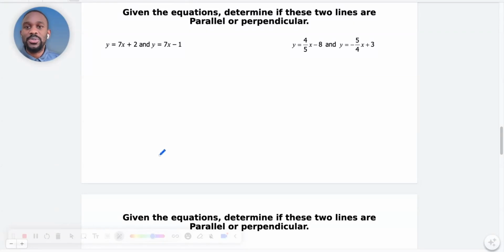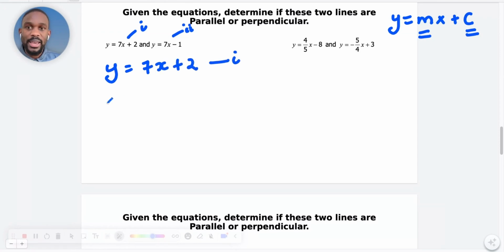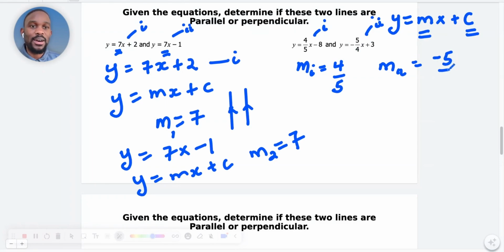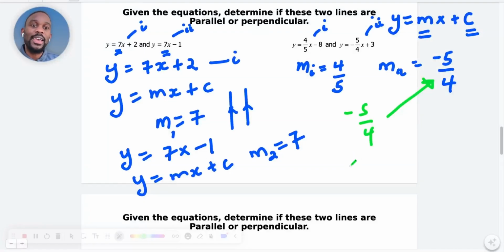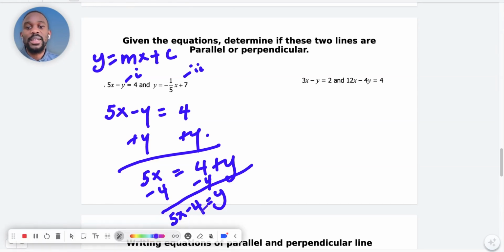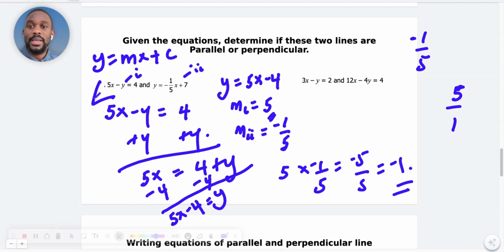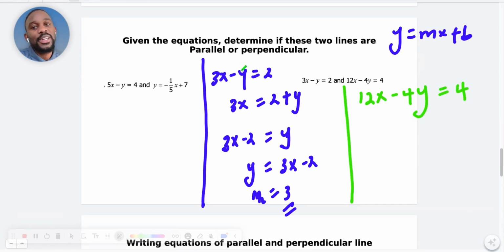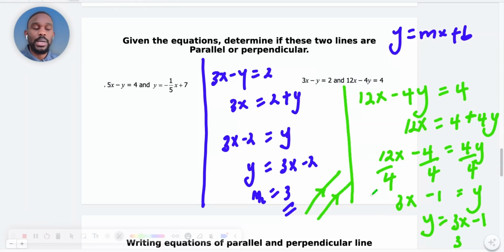22.Determining Parallel and Perpendicular Lines: Slope-Intercept Form Explained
In this video, I explain how to determine if two equations represent parallel or perpendicular lines by first converting them to slope-intercept form (y = mx + c) to find the slope (m) of each line. If the slopes are the same, the lines are parallel. If the slopes are negative reciprocals of each other or multiplied to give -1, the lines are perpendicular. I demonstrate these concepts through examples and explanations to help viewers easily identify the relationship between different lines. Join me as I break down the process step by step and provide clarity on distinguishing parallel and perpendicular lines based on their equations.